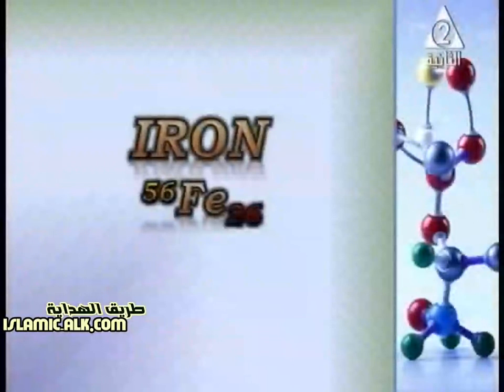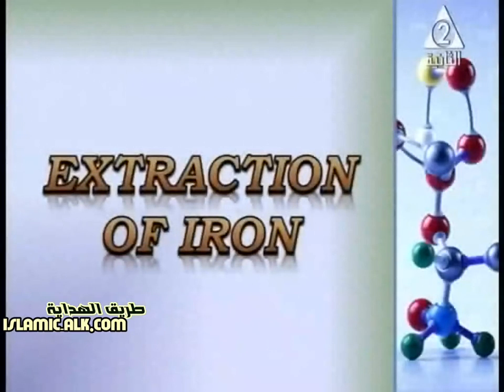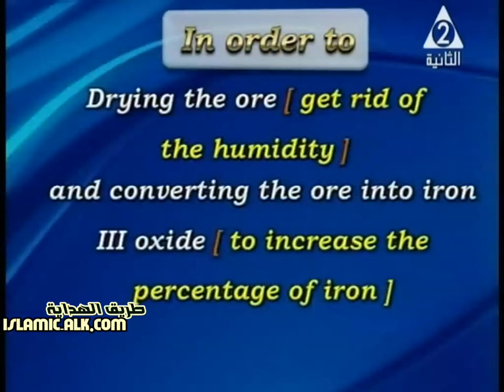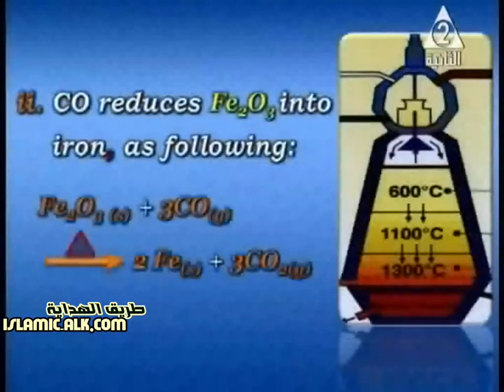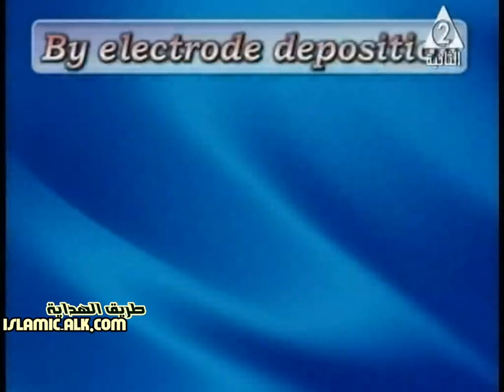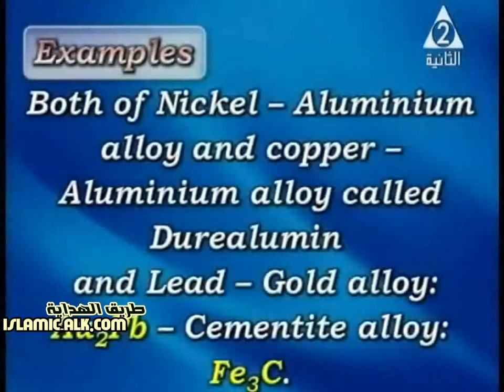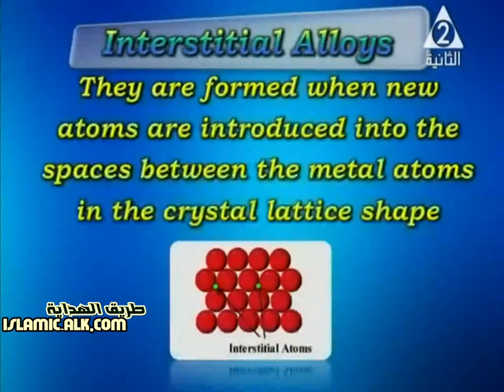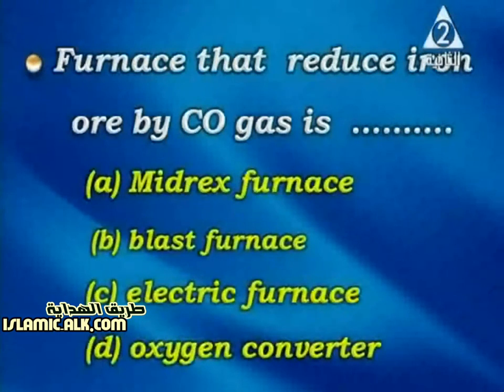كيمياء لغات 3 ثانوي ( حلقة 3) " IRON 56FE25"التليفزيون المصري 04-10-2017